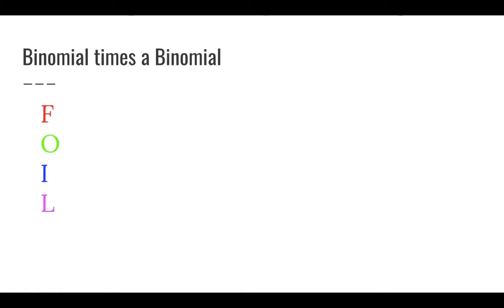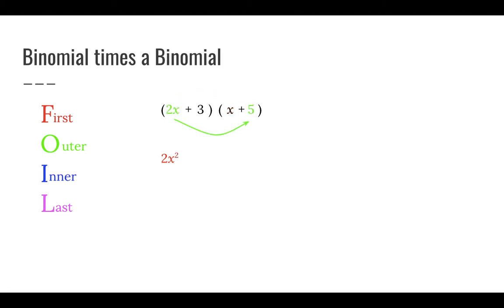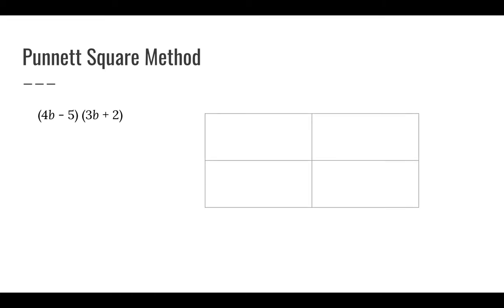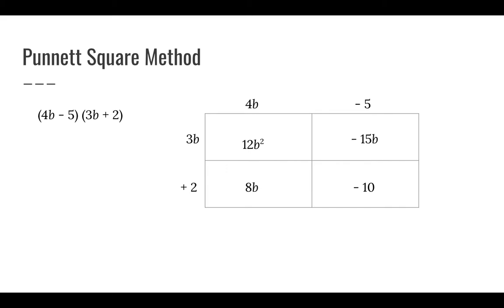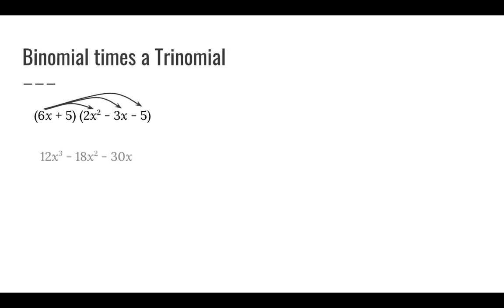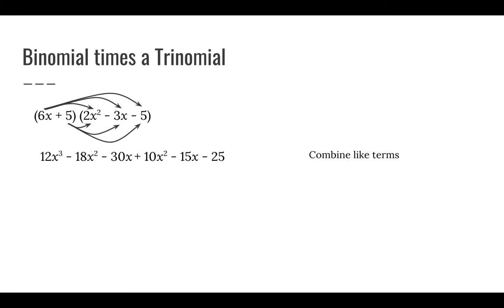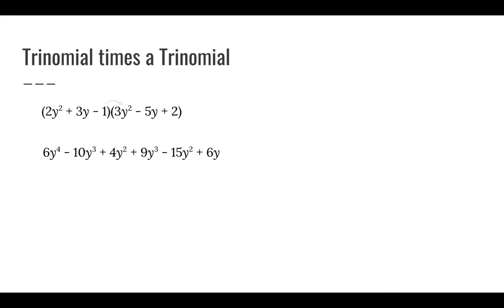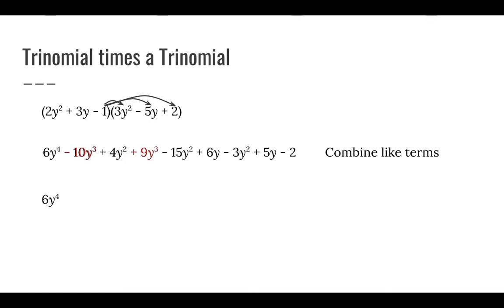8.3 Multiplying Polynomials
Use FOIL to multiply binomial by a binomial, also multiply binomials by trinomials and trinomials by trinomials